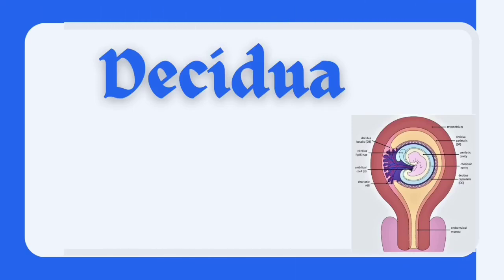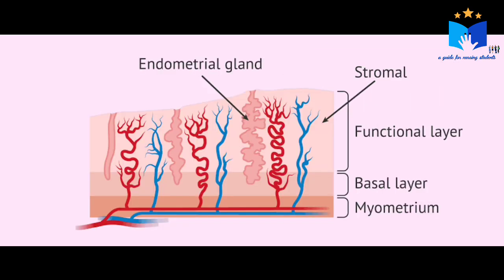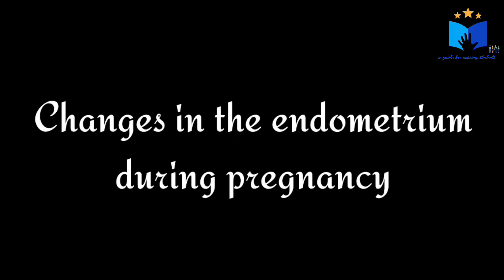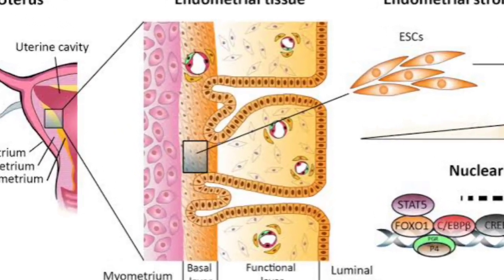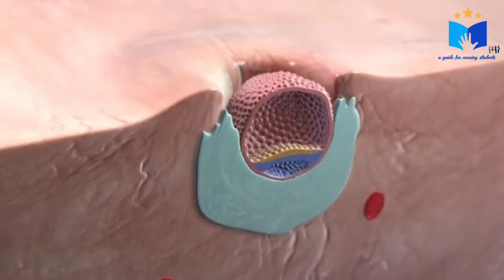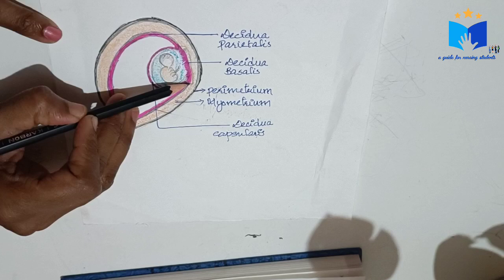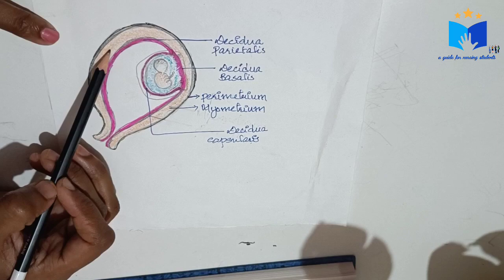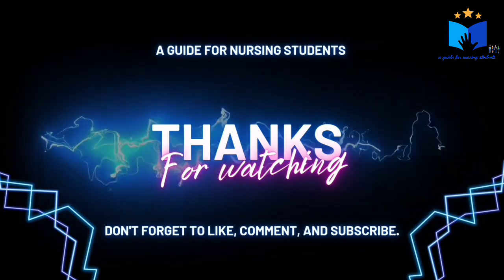Decidua || Changes In The Endometrium|| Decidual Reaction || Obstetrics And Gynecology||Nursing.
decidual reaction
# decidua and its functions
Decidualization
What is decidua,
What is pregnancy,
What is implantation,